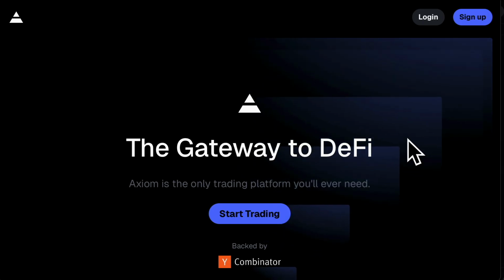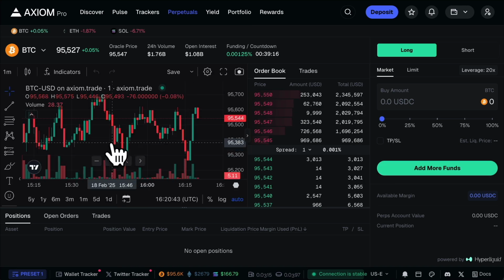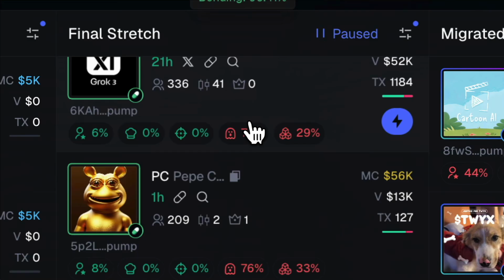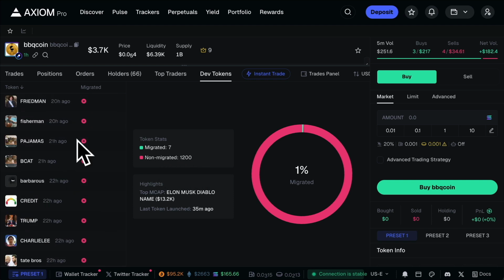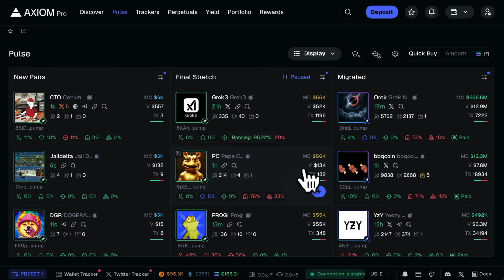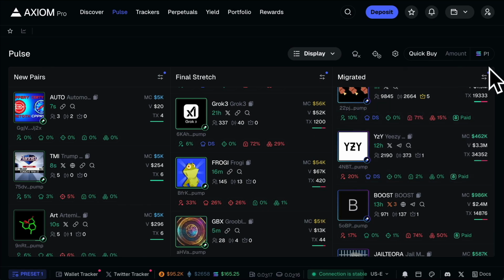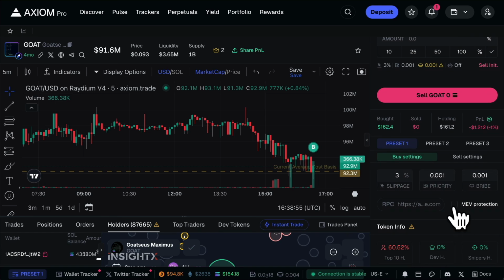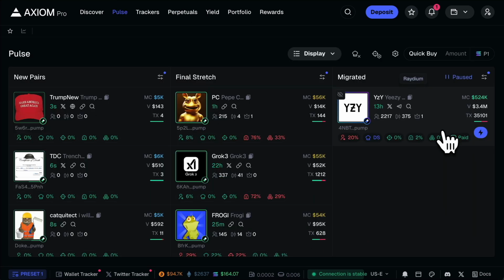GET IN EARLY With AXIOM Pro Memecoin Trading Bot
Want to make money fast with crypto trading? In this step-by-step tutorial, I’ll show you how to make $2555 daily profit using Axiom and trending Solana memecoins! Perfect for beginners or experienced traders looking to grow profits quickly with simple strategies. Discover my tips for spotting profitable tokens, timing trades, and leveraging crypto trends in real-time. Learn the secrets behind Axiom's price movements and unlock potential in the Solana ecosystem’s most hyped memecoins. 🚀

🔑 Access Code: mhx100

LOWEST FEES using AXIOM